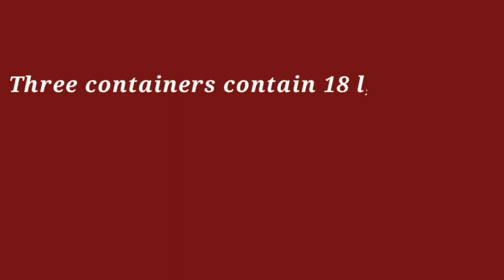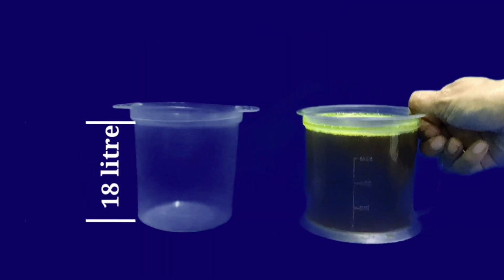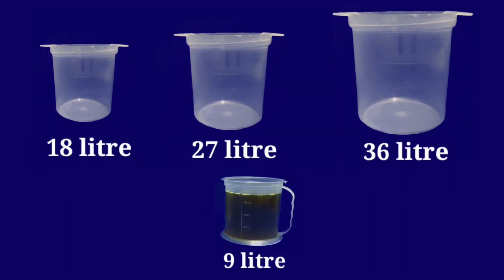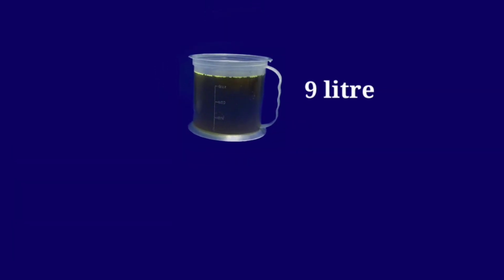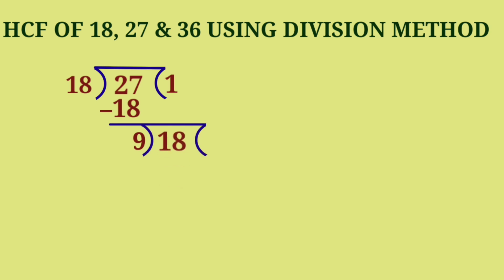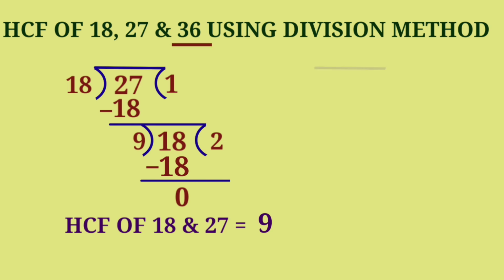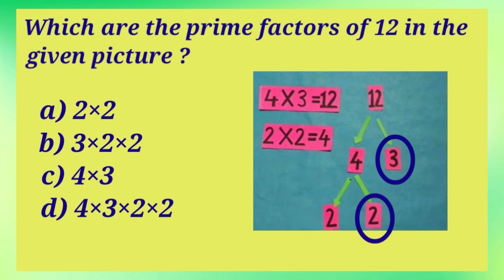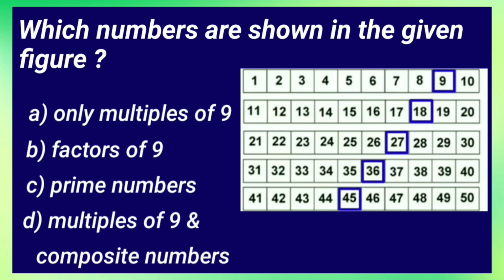Learn how to find highest common factor by using division method in English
Chapter : 3
Exercise : 3.2
Page no : 73, 74
Question number : 6, 7, 8

Learn how to find highest common factor by using division method.